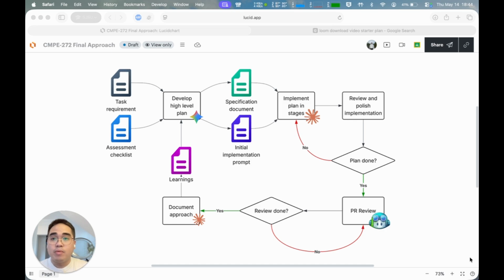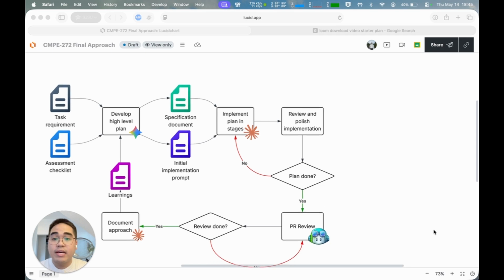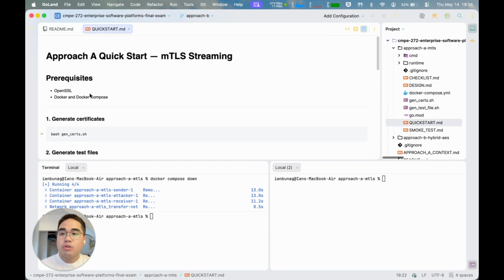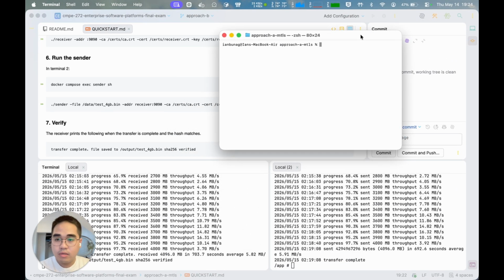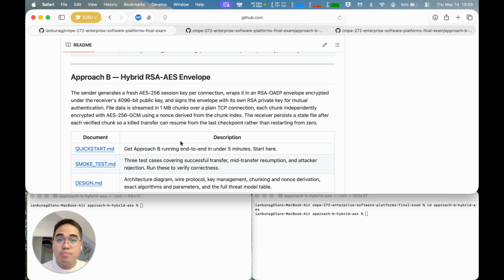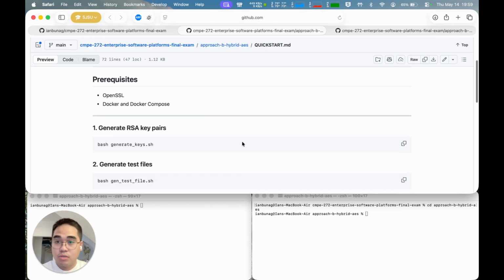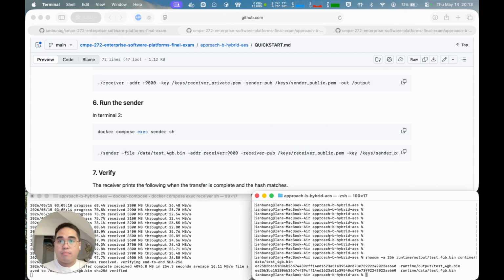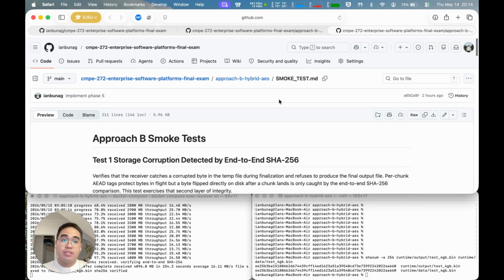I BUILT A SECURE FILE TRANSFER CLI APP 4 HOURS INTO PURCHASING CLAUDE PRO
Final Examination AI Assisted Coding Challenge for CMPE 272 Enterprise Software Platforms

Tools and Software:
• Recording: Loom
• Post-Production: DaVinci Resolve and Photopea